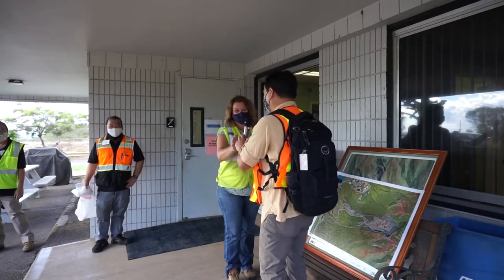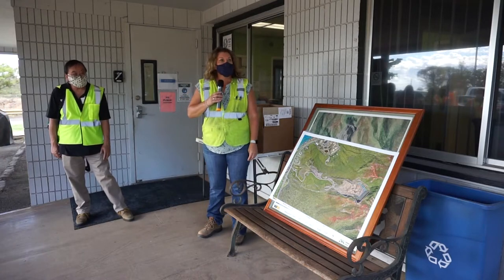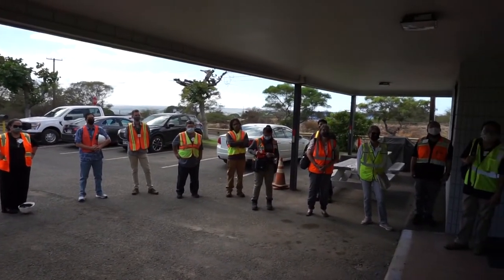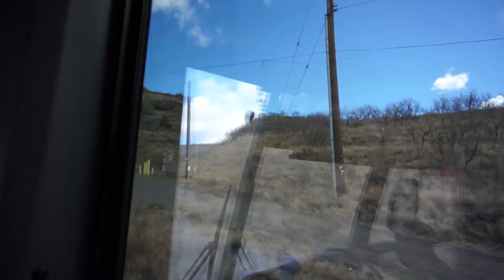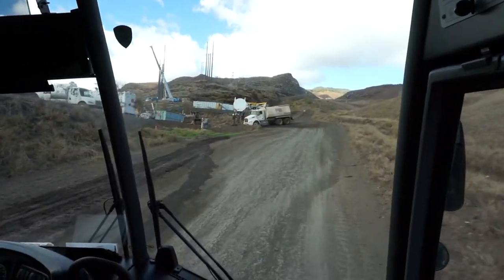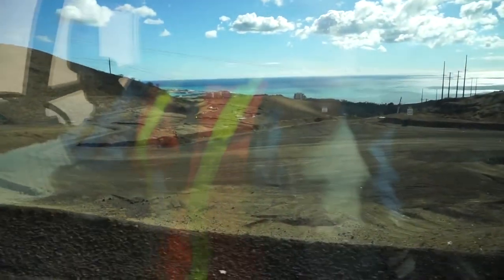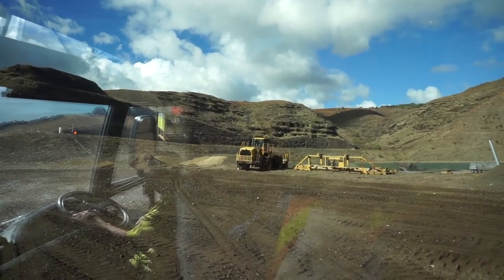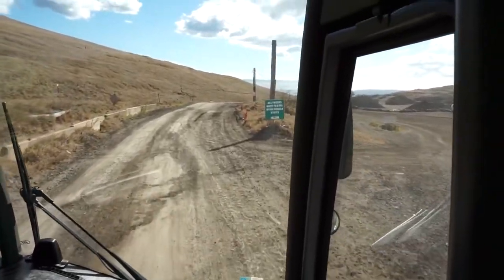LAC Tours Waimanalo Gulch Sanitary Landfill (Nov. 3, 2021)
Segment 2-of-3
Landfill Advisory Committee tours the Waimanalo Gulch Sanitary Landfill. (Nov. 3, 2021)